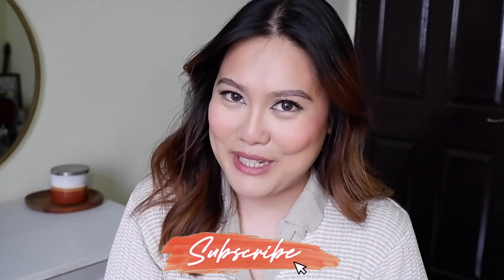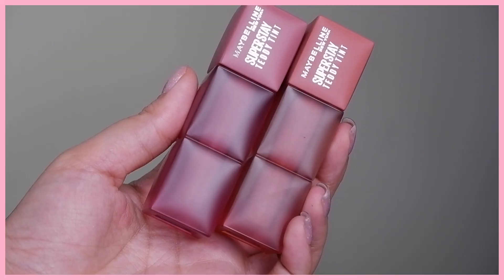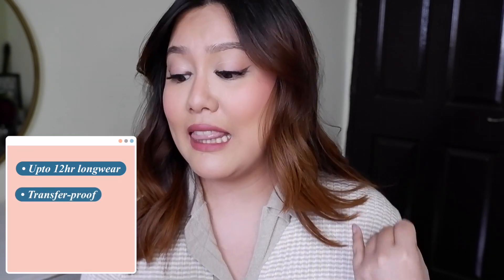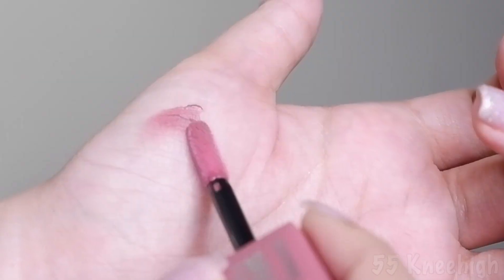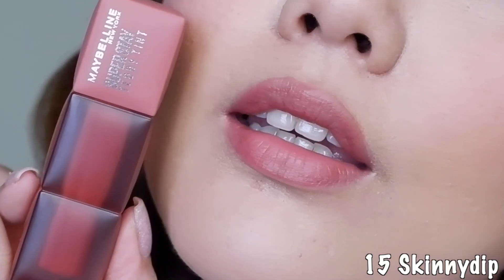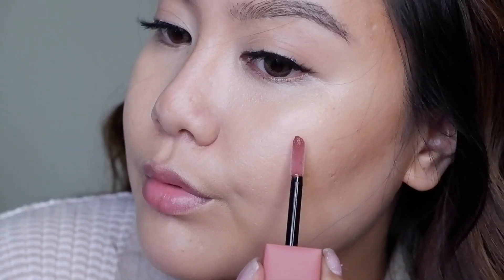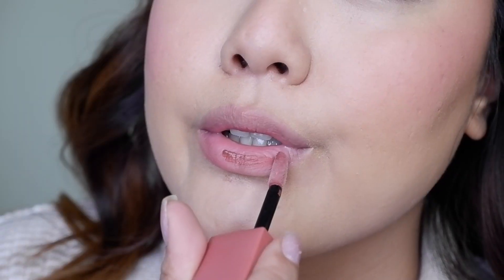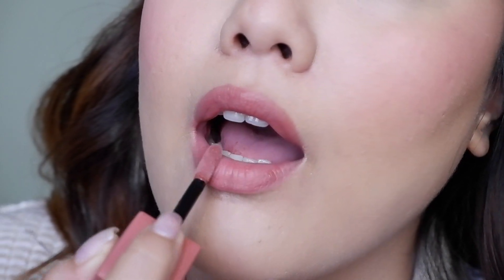Maybelline SuperStay Teddy Tint Exposed!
hi,

CODES:
Plum- MARJORIE15
Sublime Life- MARJ10
Foxtale- MARJ15
Kindlife-  MARJORIEKL

Please do not use my content or photos without permission.

The products mentioned in this video were purchased by myself or mentioned otherwise. All thoughts and opinions are my own and unbiased. Before trying the products I recommend, please do your own research because we all have different skin types and concerns.